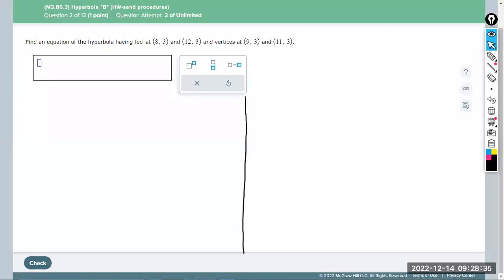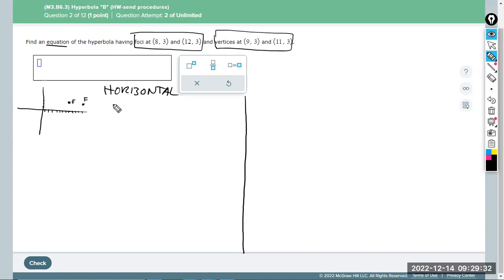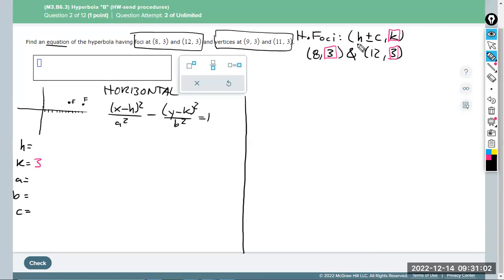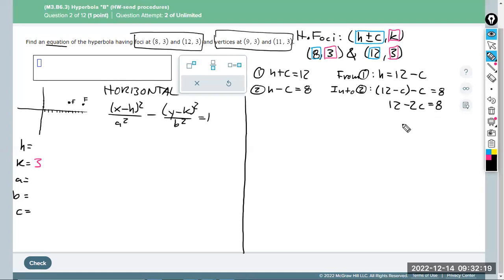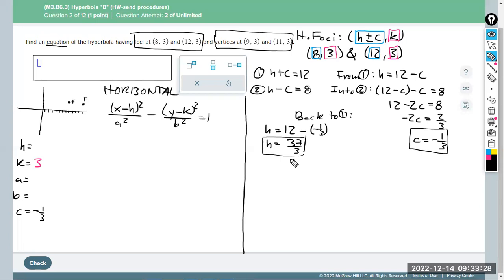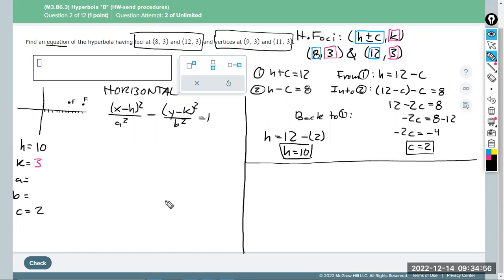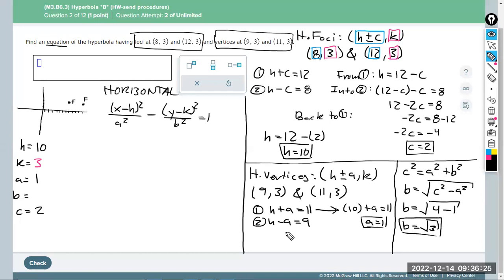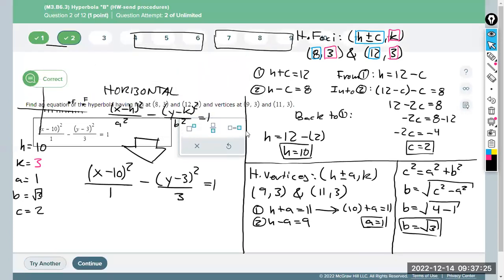M3 B6 3 Ex2